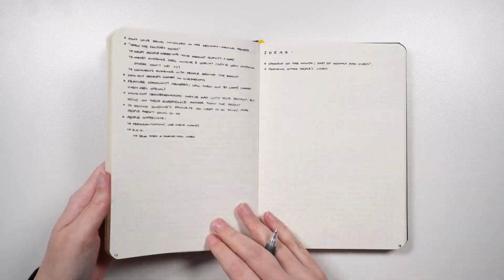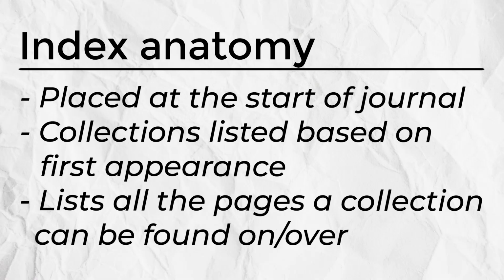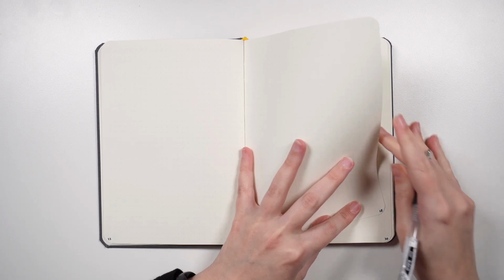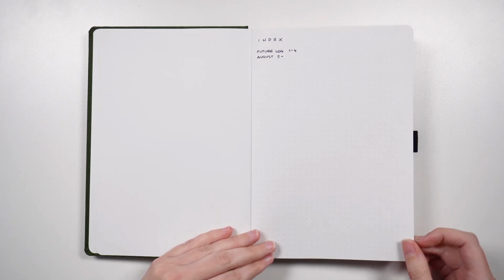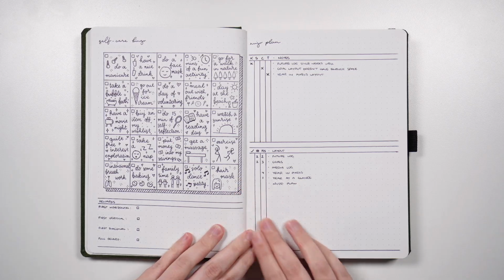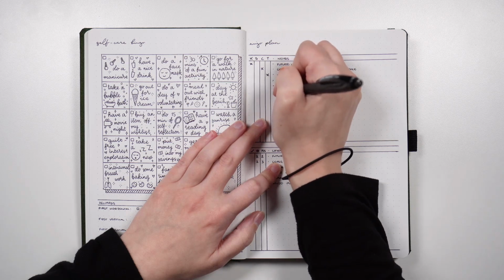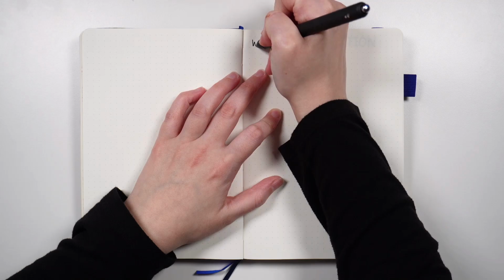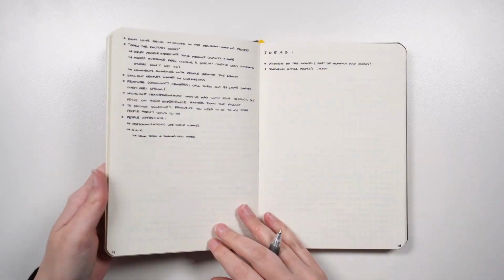The Index Explained 💜 Bullet journal core collections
The index is one of the core collections in the bullet journal method, so let's have a look at what it is, how to set it up, and how to use it 💪

💜 Timestamps
0:00 - The bullet journal index
0:24 - Index vs table of contents
1:22 - How to set up an index
1:37 - Page numbering
1:54 - What goes in the index
2:21 - Dedicated indexes
3:40 - Bullet journal index ideas